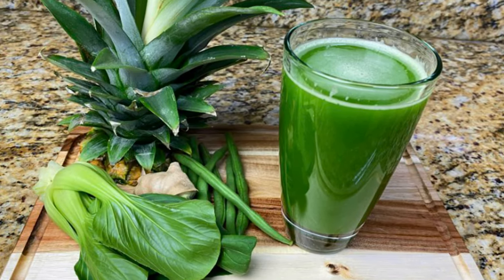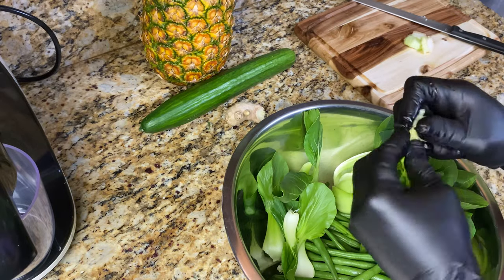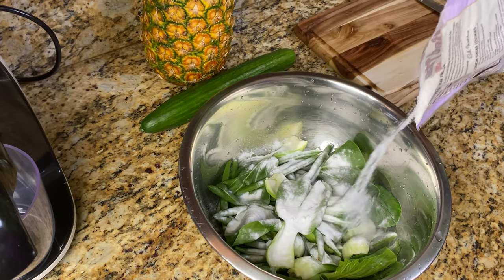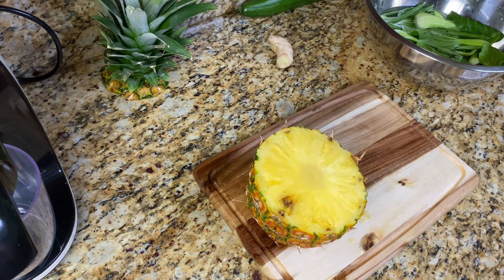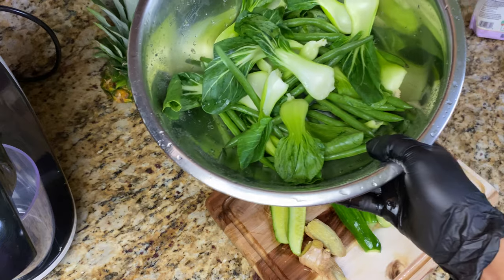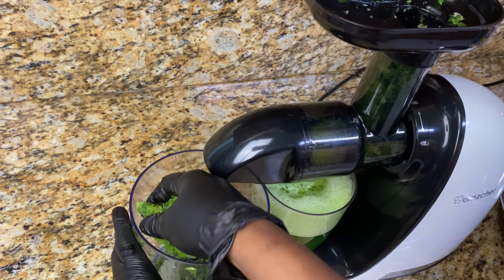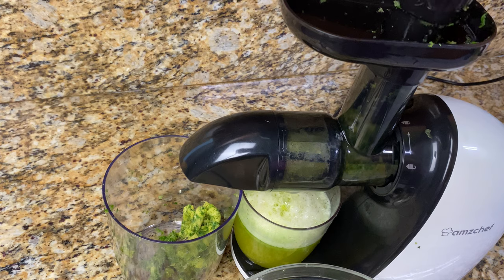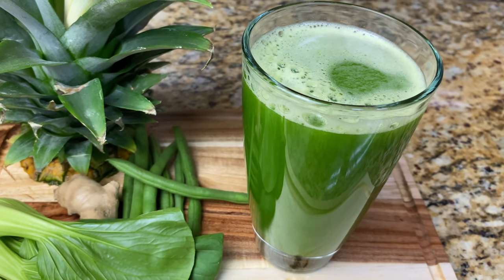A Powerful Green Juice Recipe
🍃Ingredients:
4 bunch baby bok Choy
1 English cucumber
2 handful green beans
Thumb of ginger
1/2 large ripe pineapple

🍃Benefits
High in antioxidants- helps to remover toxins form the body.
Promote healthy bone and skin
Helps to regulate blood sugar and blood pressure
High in vitamins and minerals
Help strengthens the immune system
Lowers Cholesterol

🍃Consistency and living a overall healthy lifestyle is the key and there’s no short cut in gaining optimal health. In other words this juice is not a quick fix. Being  physically, mentally, spiritually and emotionally well allow one to achieve optimal health.
🍃Juicing is great way though to add extra veggies/nutrients to your diet/body.